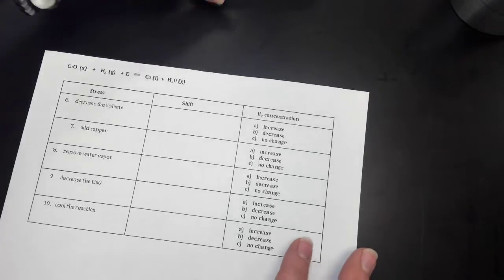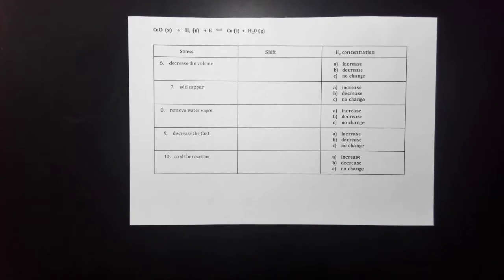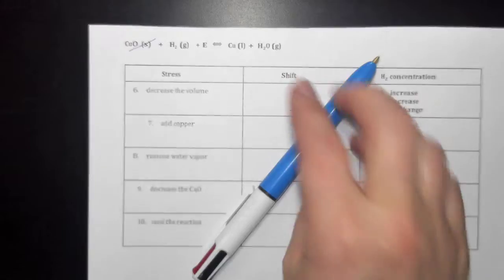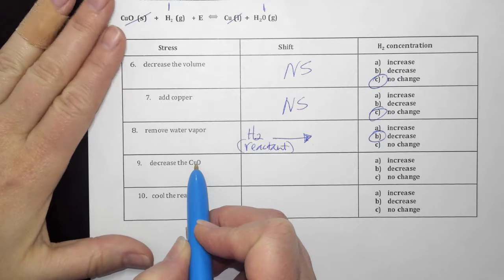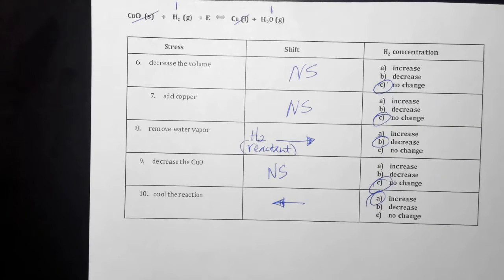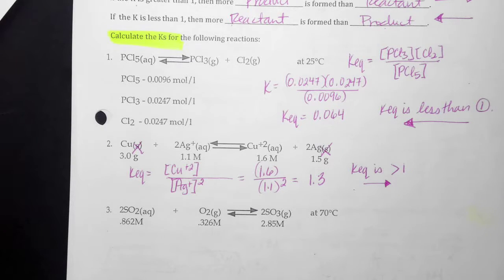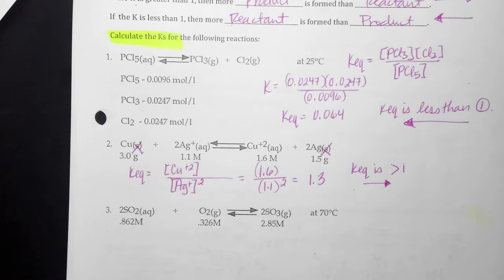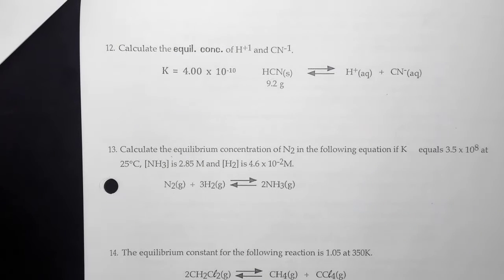Video 5: Final discussion of Equilibrium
Class Discussion on shifting equilibrium